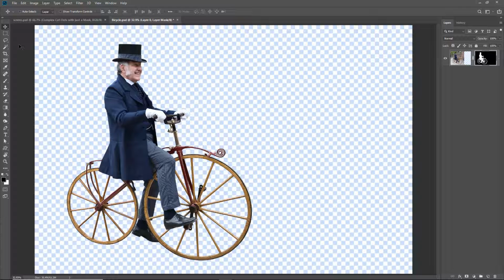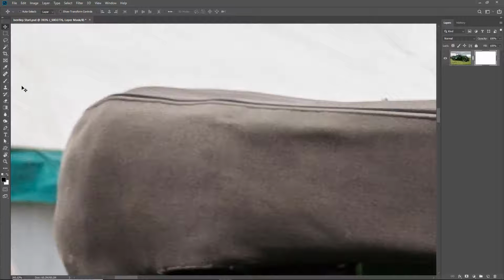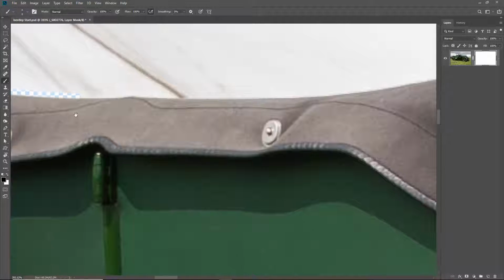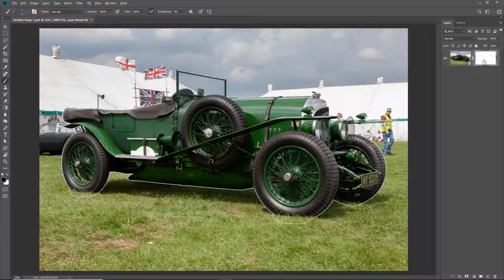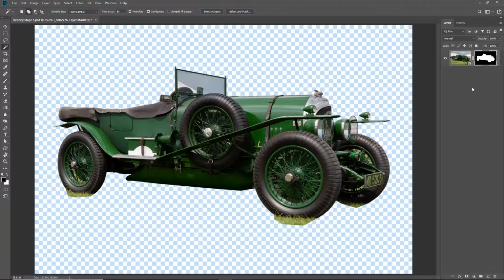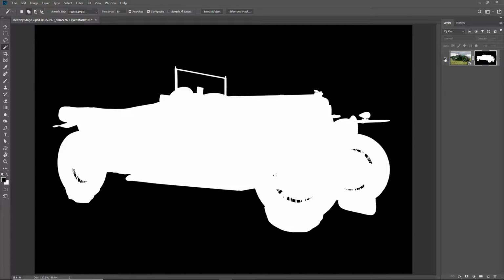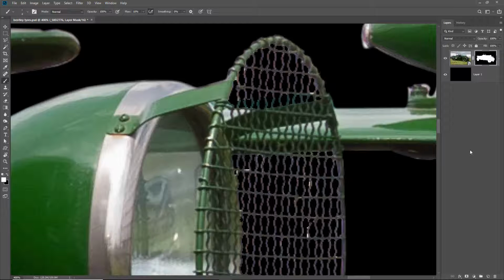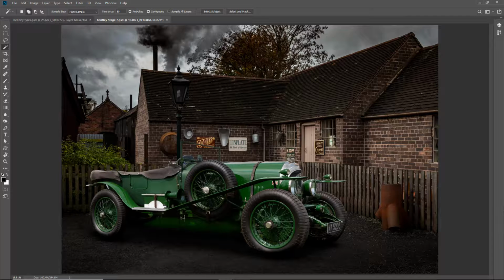Video 016 Making Effective Selections Layer Mask Cut outs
A super technique I have used for years. Making great cut-outs and composites without a selection at all. Its easy to do and works well with a mouse too.